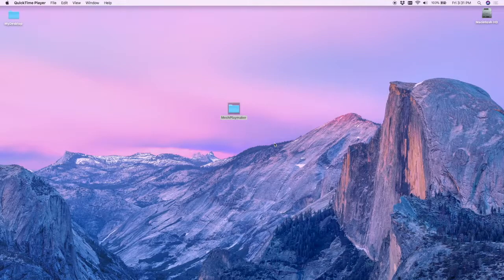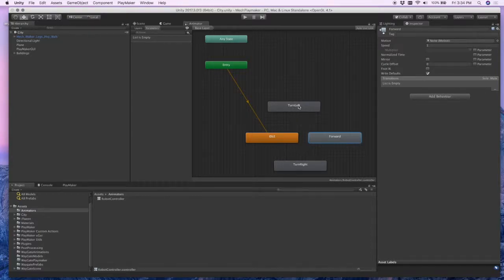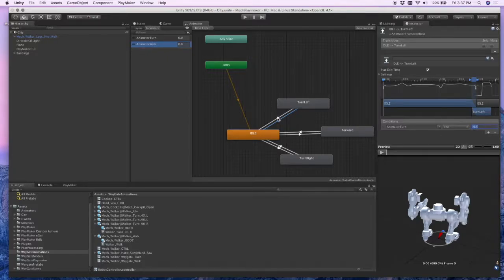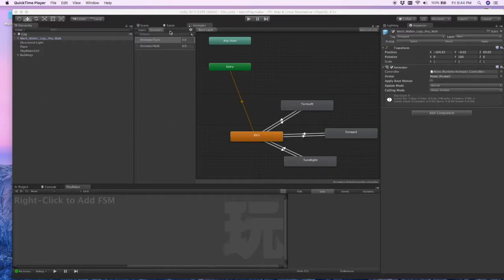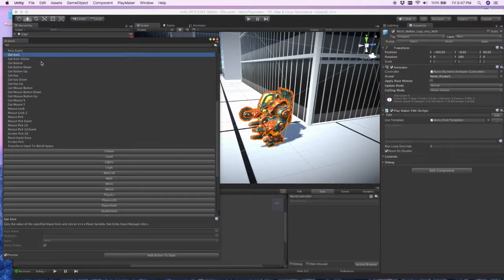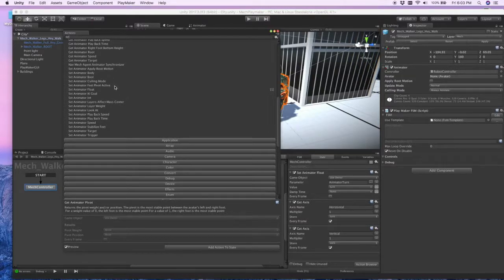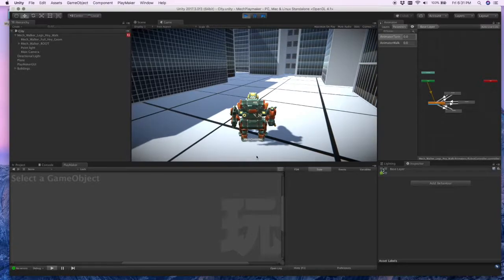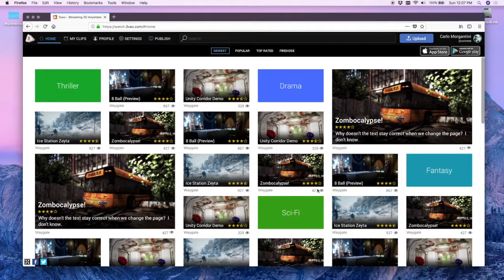3veo Tutorial 3 - Interactivity with Playmaker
3veo is a new platform for publishing rich interactive 3D content directly from Unity or 3D apps such as Maya, and 3DSMax instantly to the web, mobile, and VR.   With 3veo you can publish fully interactive 3D content, including Unity projects directly to mobile, web and vr without having to build an app, submit to the app store, download and install.   3veo "clips" are full PBR models, virtual 3D tours, and even fully interactive Unity engine apps with visual scripting logic built with PlayMaker.  But unlike standard apps 3veo clips stream to the users web browser, mobile device or VR headset just like a YouTube video.  There's no downloads, no installs, and anyone can play back and experience your fully interactive rich 3D content right away.

In this third tutorial video we guide you through how to use PlayMaker to set up a fully controllable "Mech" model that you can use to walk around a virtual environment.

- We start with our template mech project.
- We set up a simple animation state machine for the mech.
- We add PlayMaker, and set up a state machine to respond to controller inputs to control the mech.
- We publish the walking Mech demo to all platforms using 3veo.

Note that 3veo provides simple access to a universal controller interface available on all platforms: four direction "arrows", and a "select" button that are available on all devices from smart TV's to mobile devices, to the web.

However, creators are free to use any of the features of Unity and PlayMaker to create control schemes of any complexity.  All of which can be published in minutes to all platforms via 3veo.

Why not join our 3veo beta today?  Our app may crash - it's a beta - but we guarantee that if it crashes it will be in brand new, highly entertaining ways.

3veo was created by Waygate, Inc.